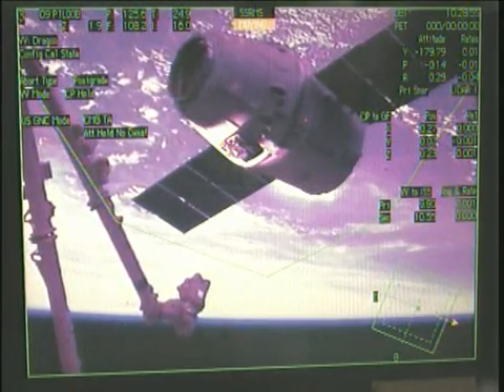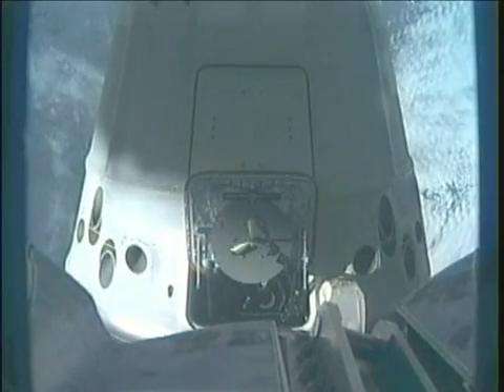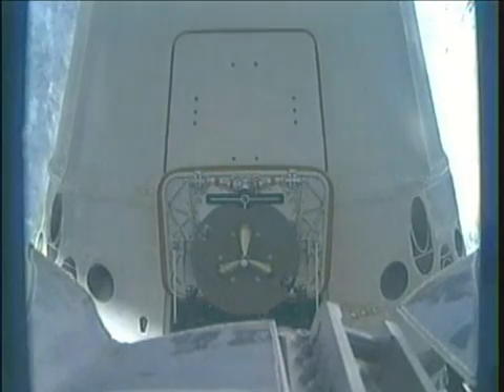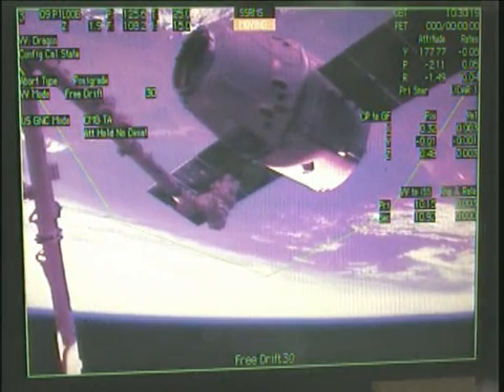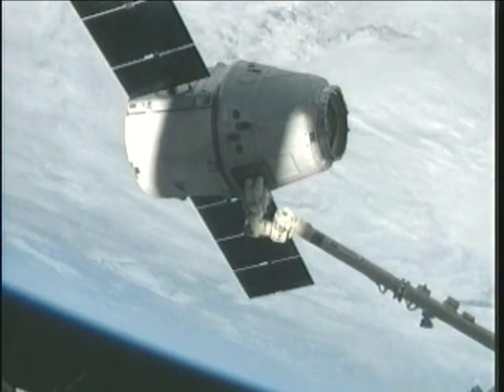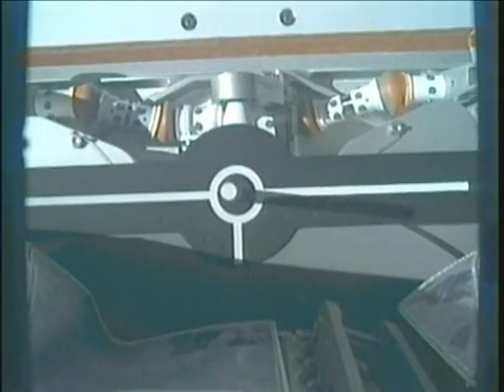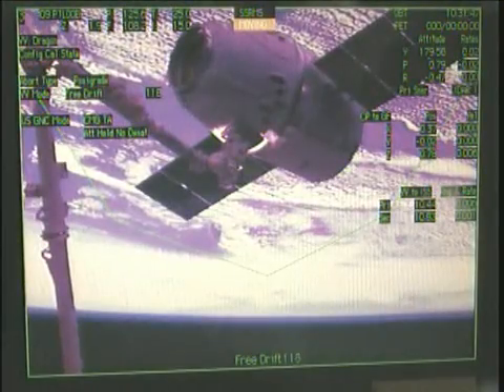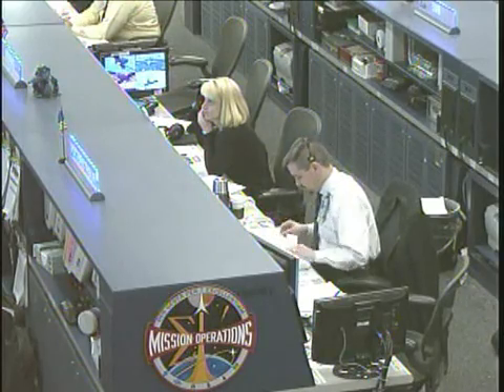SpaceX Dragon Capsule Captured by Space Station Crew | NASA ISS Science Video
- the space station's robot arm reaches out and captures the SpaceX Dragon resupply spacecraft - March 3, 2013. Please rate and comment, thanks!
Credits: NASA